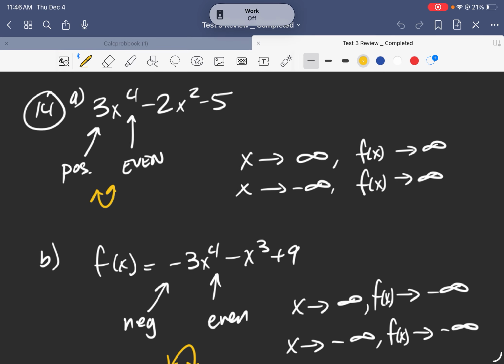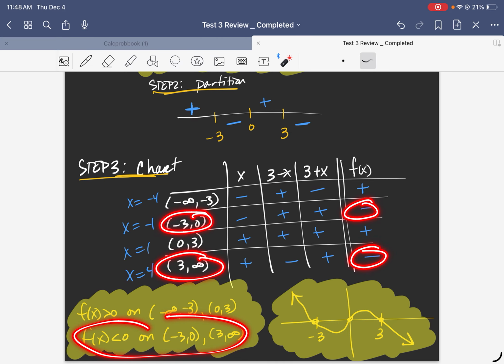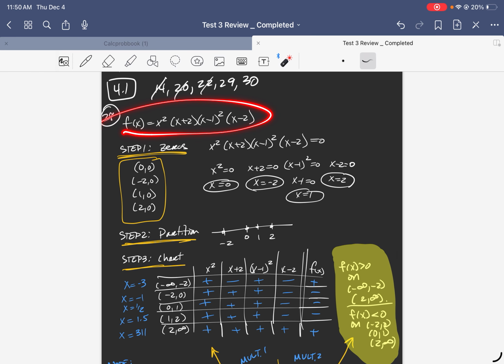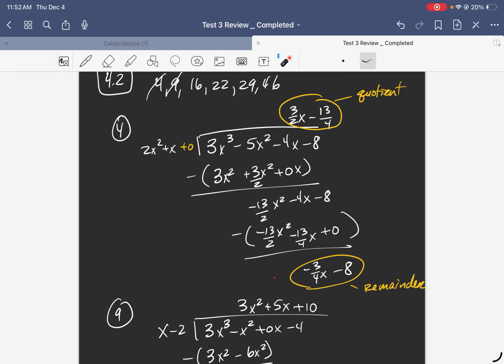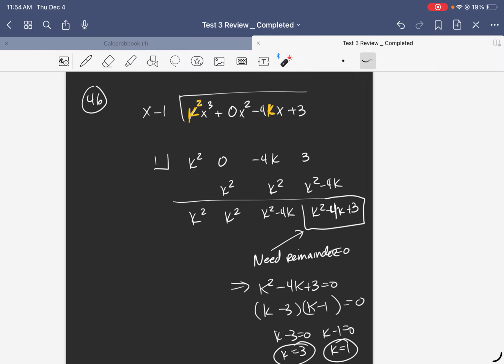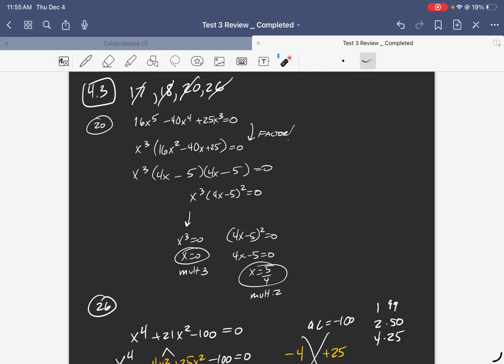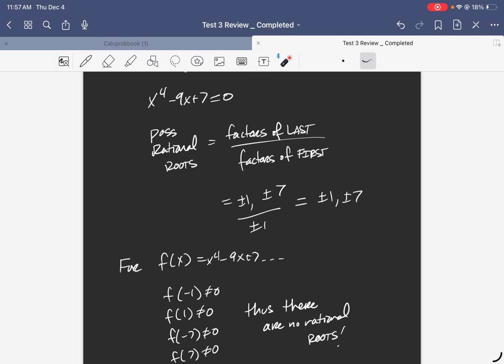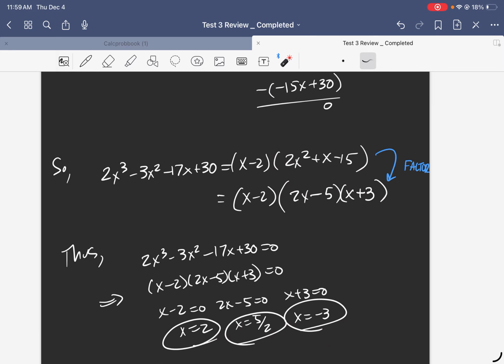Test 3 review pc pt1